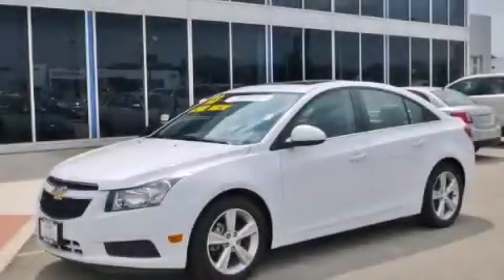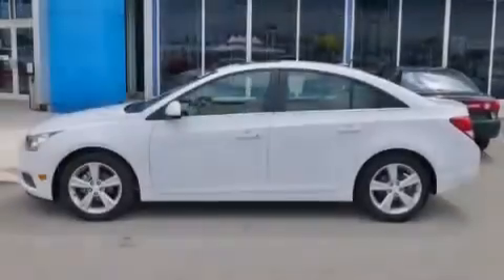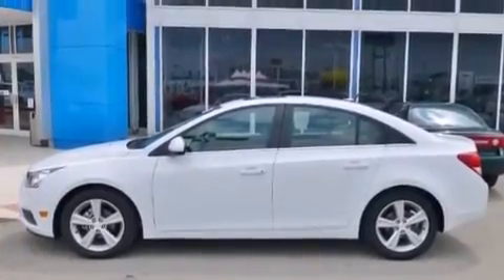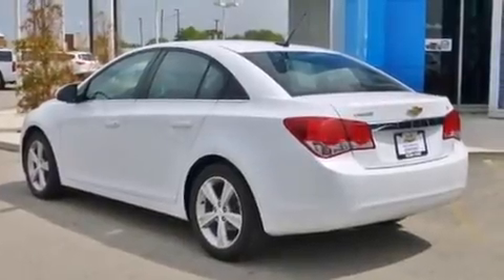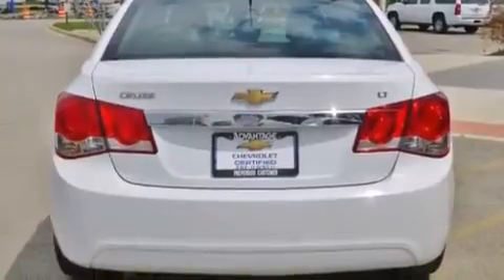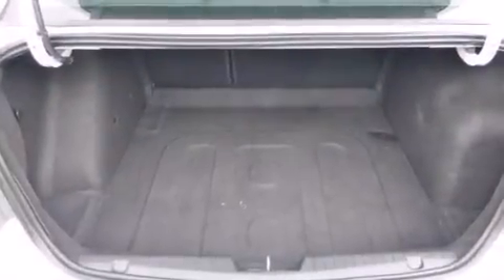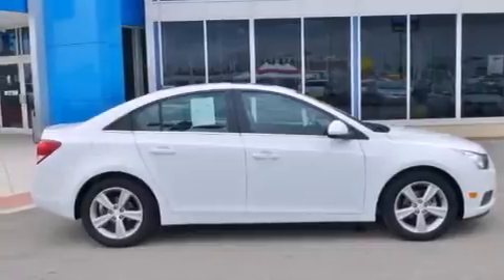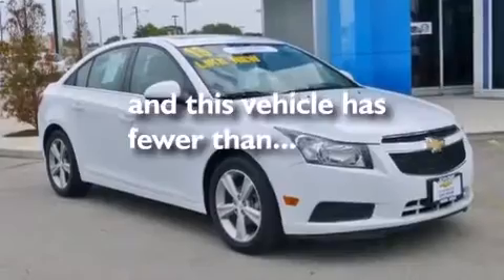Certified 2013 Chevrolet Cruze Hodgkins IL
Year : 2013
 Make : Chevrolet
 Model : Cruze
 Engine : Ecotec Turbo 1.4L VVT DOHC 4-Cyl Sequential MFI Engine
 Trans . : Automatic
 Exterior : White
 Miles : 41,247
 Interior : Black

 Pre-Owned 2013 Chevrolet Cruze Hodgkins IL